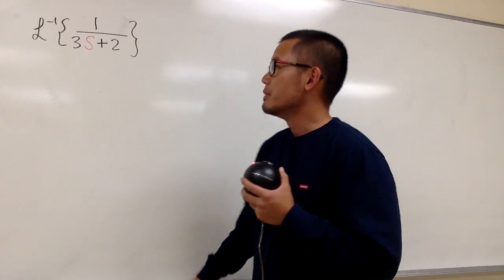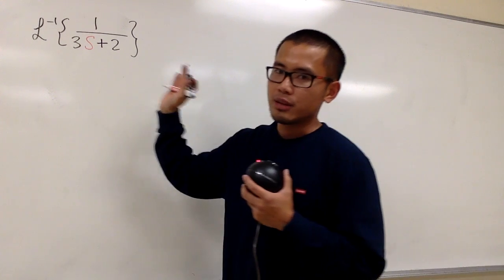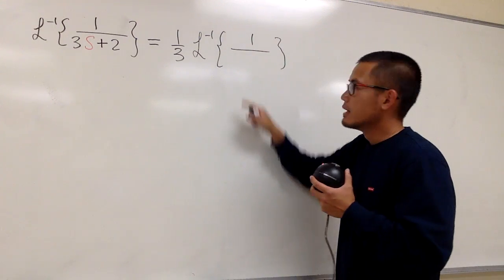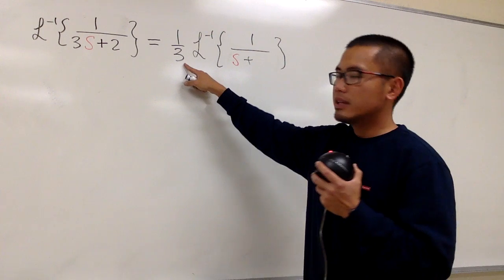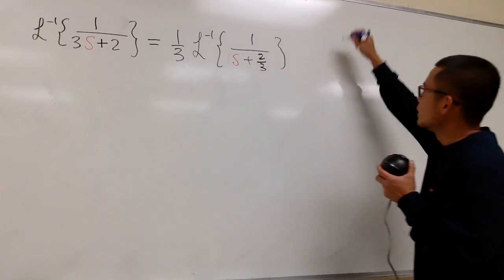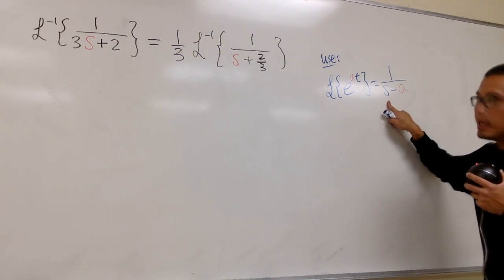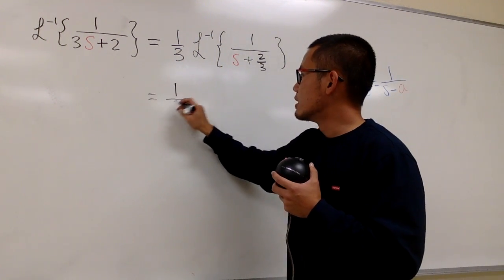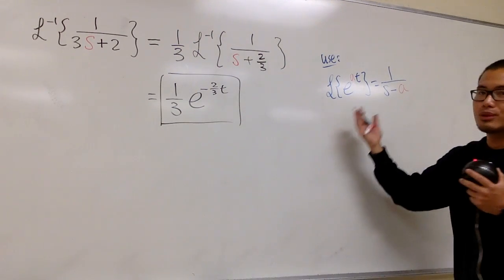inverse laplace transform, example#2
inverse laplace transform example,

blakcpenredpen